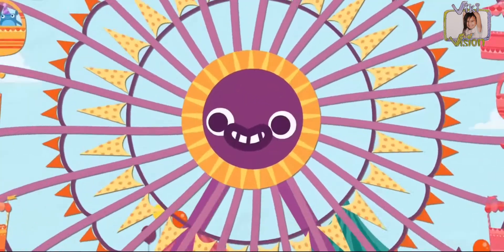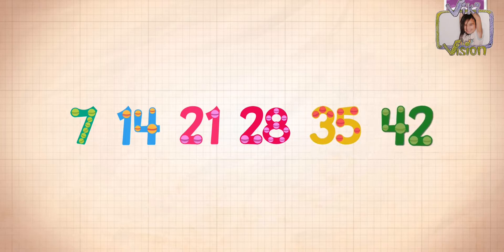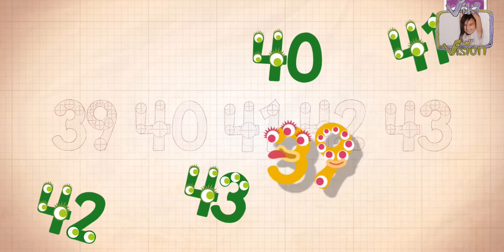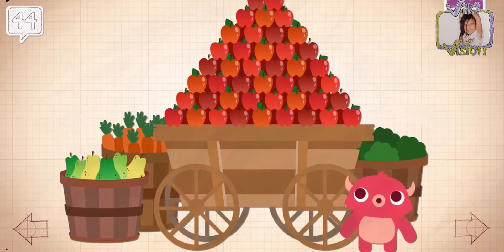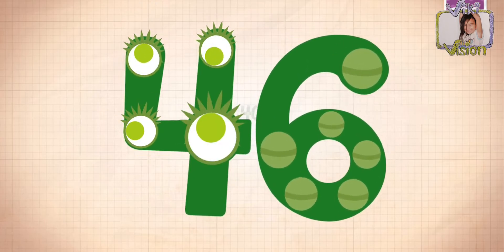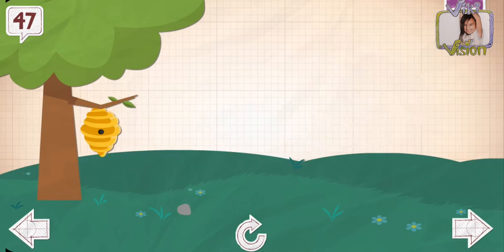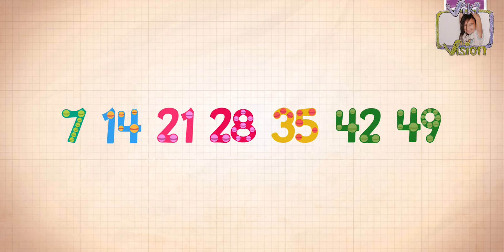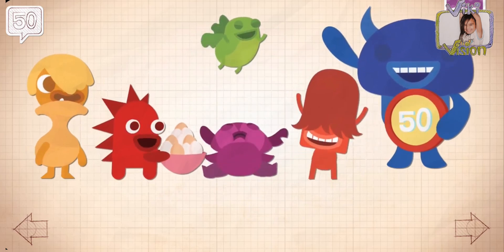Endless Numbers, 41 to 50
Another educational game from Originator Endless Numbers will teach your kids how to count and add numbers between 1 to 100.